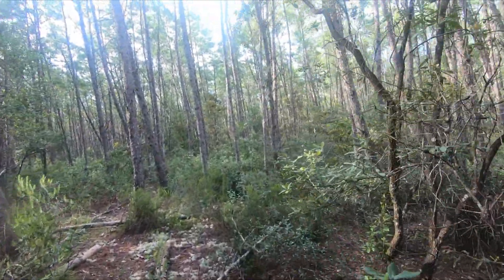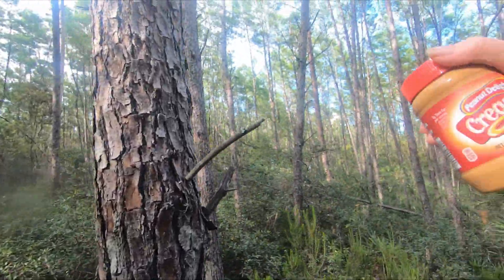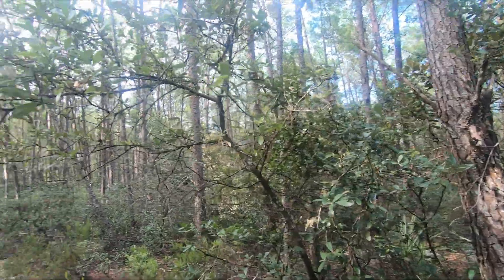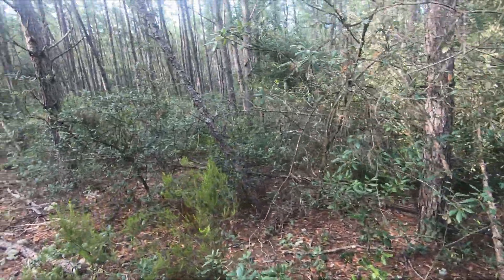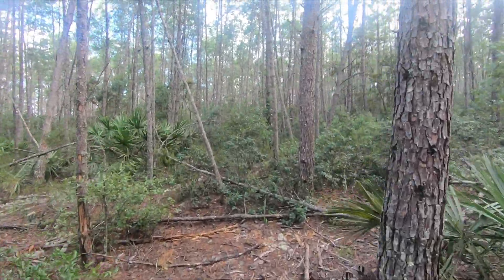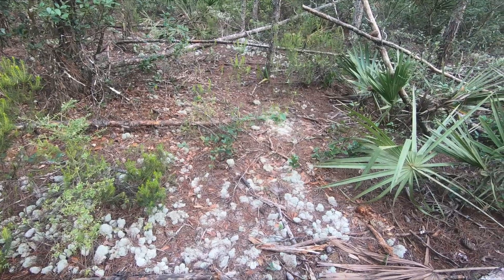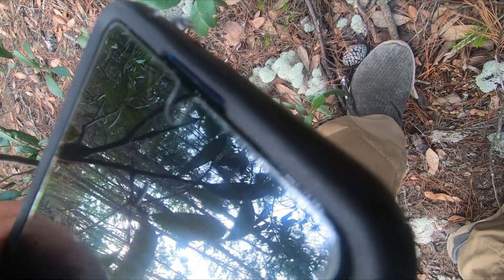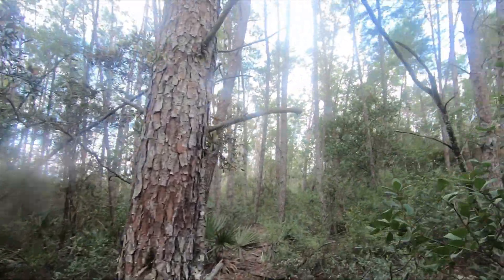Ribbons have been removed from the tree! WAS IT A BIGFOOT?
This video was on July 4, 2022. We went out to change the card in the cam. Saw that the ribbon was tore off the tree in two pieces. I plan to go out tomorrow evening to check on all the ribbons.
It also was the first time ever that I smelled something. It did smell like a skunk.
We are all caught up on the ribbons for now!
I plan on putting out another cam. Just to make sure its not a human doing all this. I will hide it well.